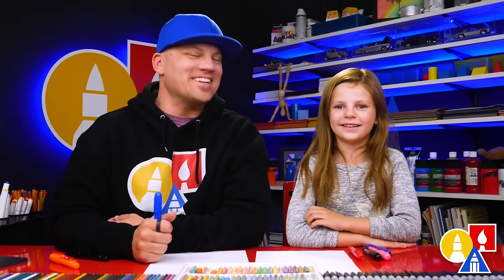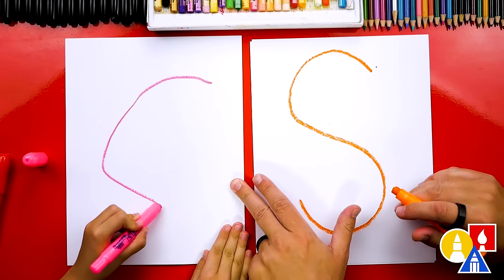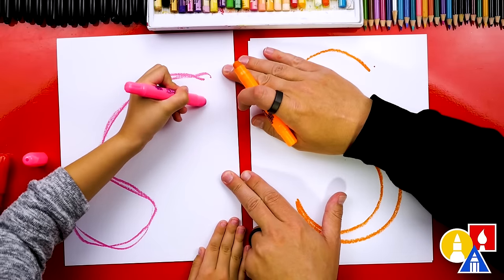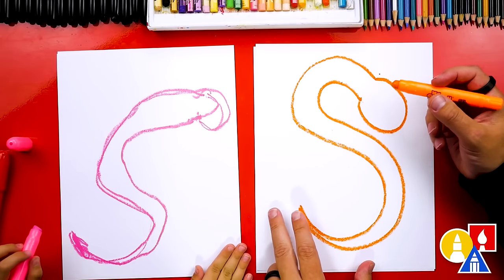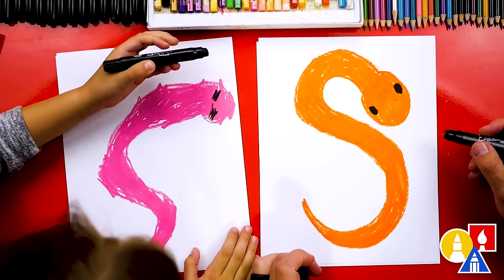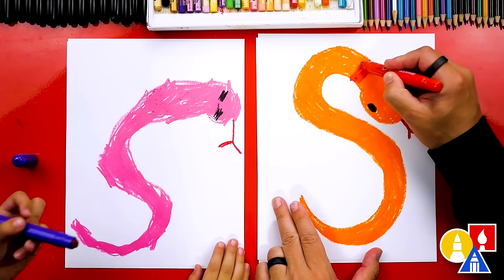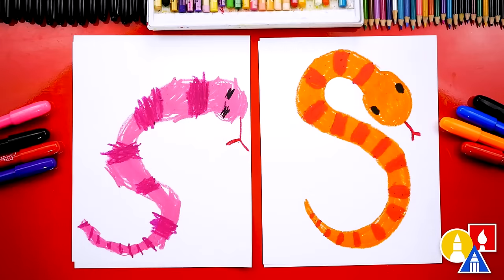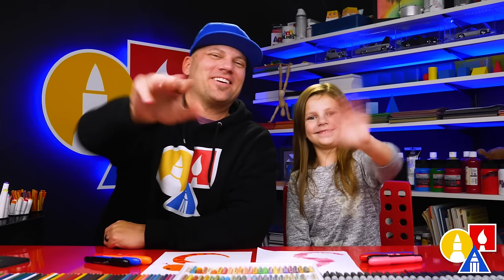How To Draw A Snake (Letter S) - Preschool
In this lesson, Olivia and I are learning how to draw a snake, but first, we're drawing the letter S!
~Crayons
~Paper